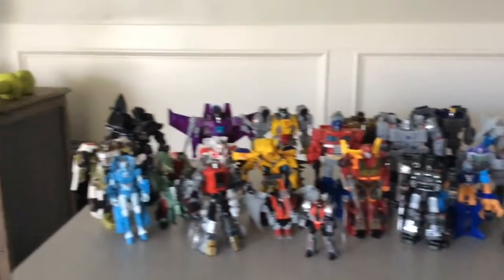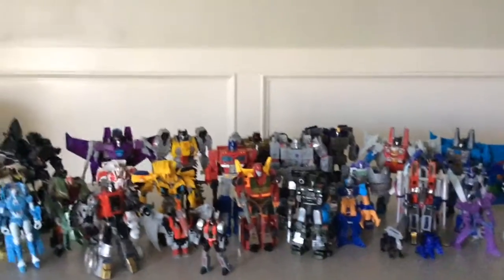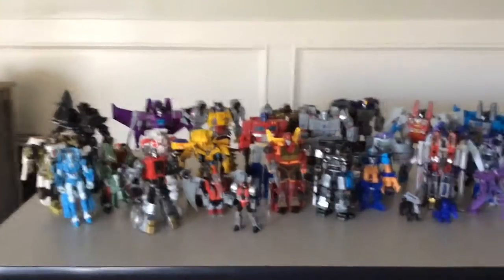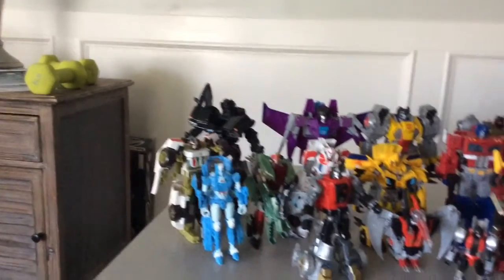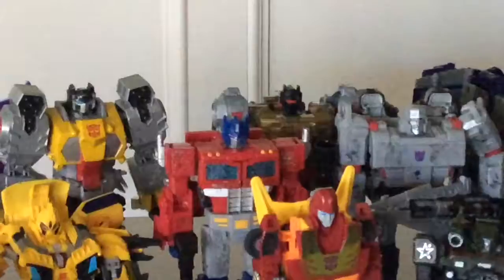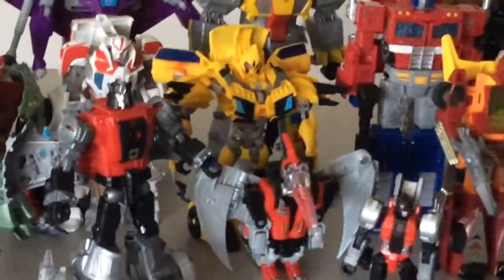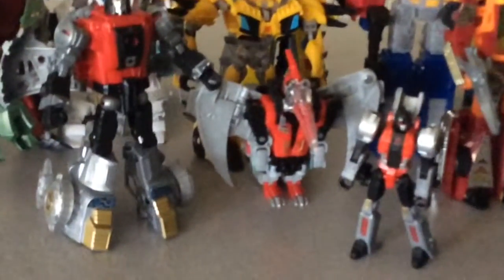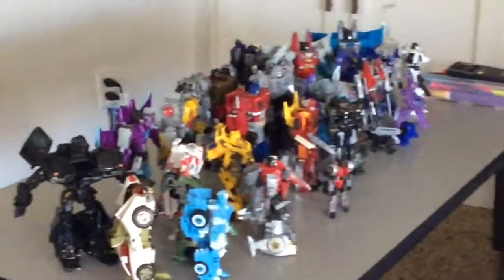Every Transformer I got in 2019